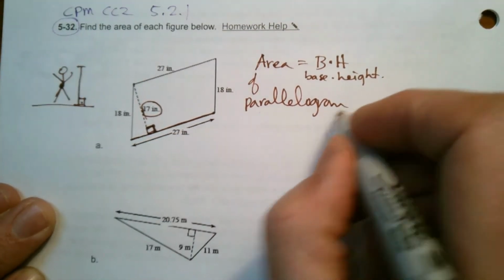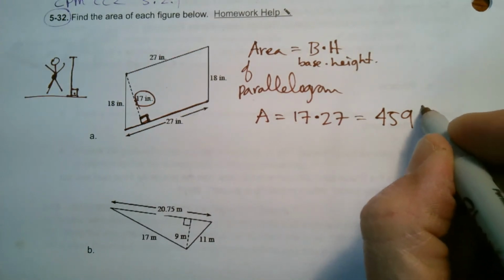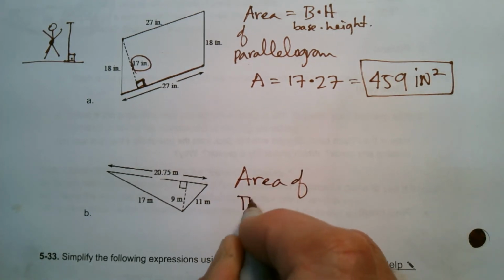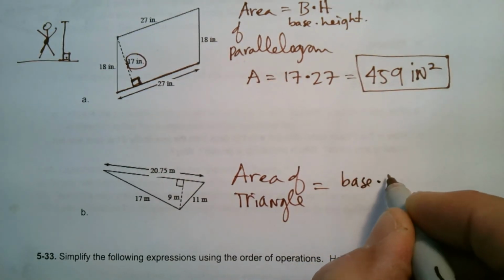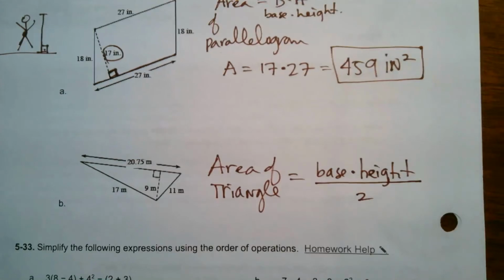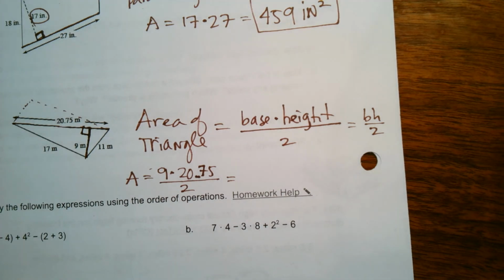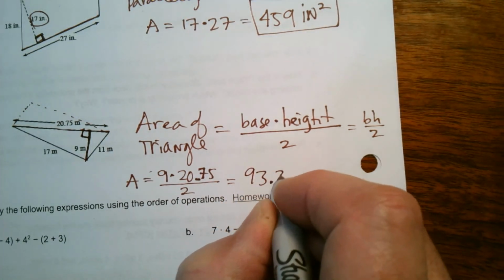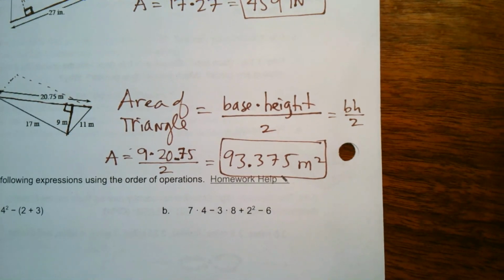CPM CC2 Section 5.2.1 #5-32 (Area of a parallelogram and triangle)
Learn with Mr. Dell as he explains how to find the area of a parallelogram and triangle.